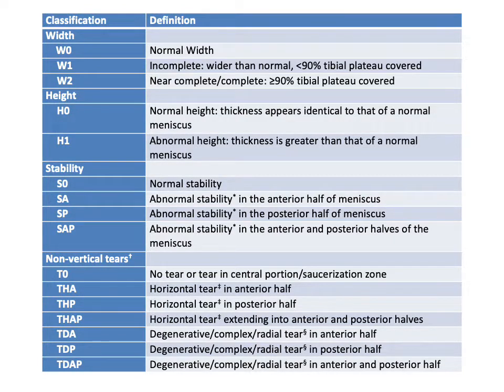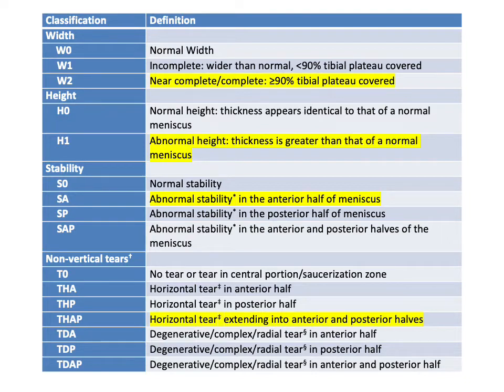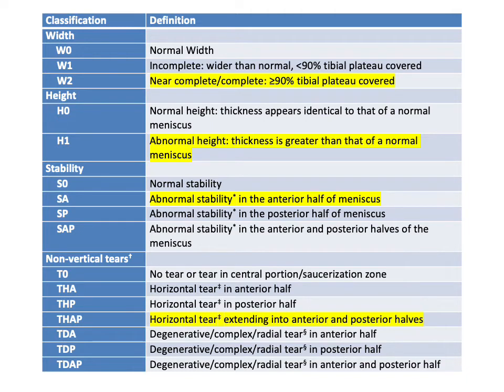Comprehensive Arthroscopic Characterization of Discoid Meniscus Tears and Instability Using the PRiS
Arthroscopy Techniques July 2022 (Vol 11 No 7)